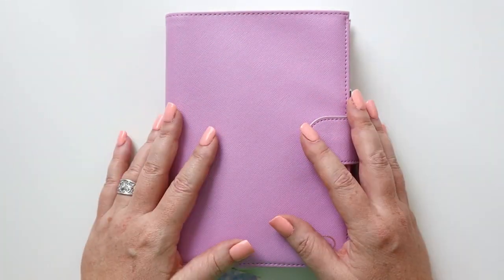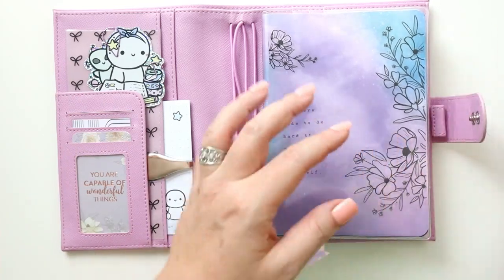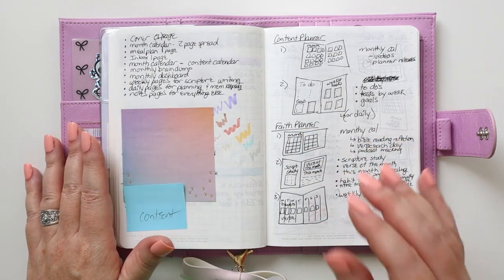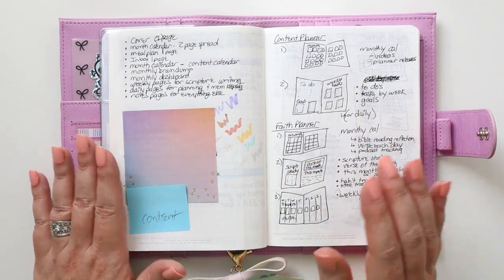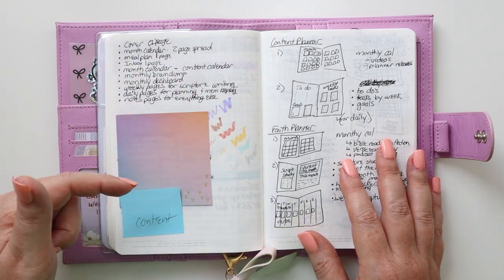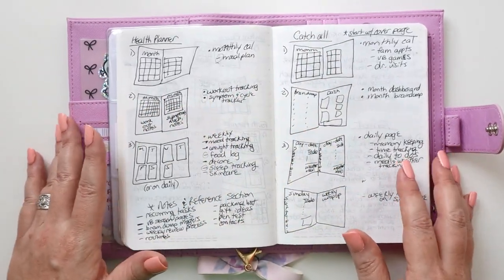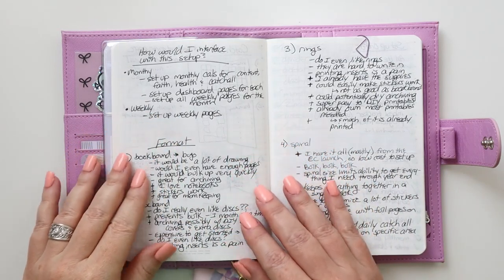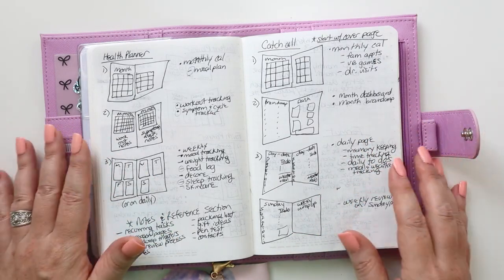Why & How I Update My Planning System Each Quarter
Hey there Planners! Today I am walking through how and why I update my planning system every quarter.

❤️Planning Annie's Amazon Store